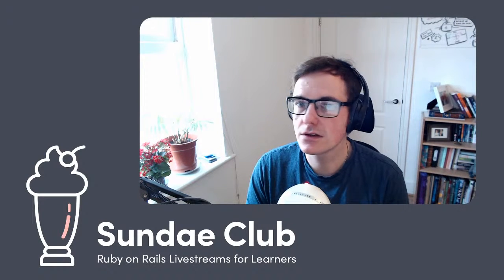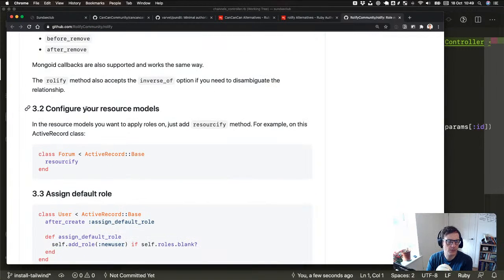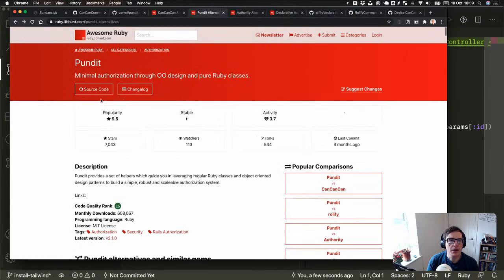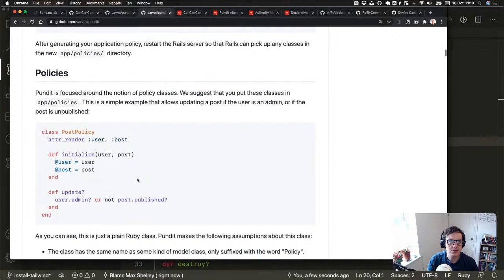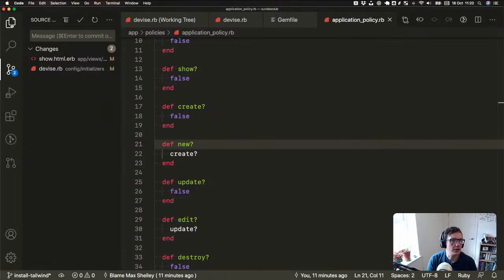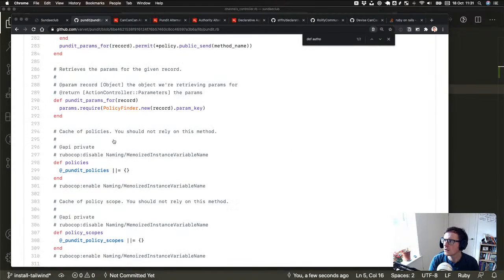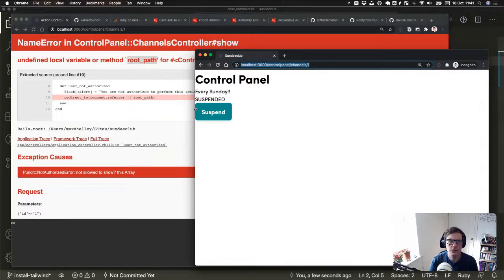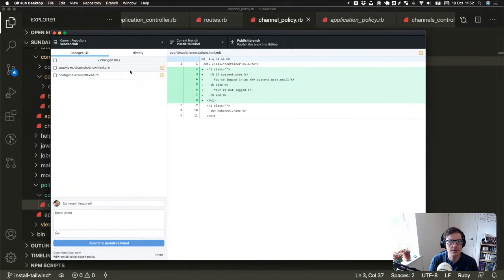Adding “user permissions” to an app | Ruby on Rails Livestream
Last week, we added users to our app using Devise (we also looked at other options, check that out here:
This week we want to be able to decide what users can and can’t do, so we’re going to look at adding user permissions in a Rails app.

I think we’ll do this in the same format as last week, we’ll look at some options and then implement one of them.

00:00 - Hold screen
03:44 - Intro: what are we going to be looking at - user permissions!
08:50 - Where we got to last week
11:32 - Looking at ruby gems for authorisation and use permissions
30:52 - Installing Pundit
39:58 - Looking at the Pundit docs
50:30 - Building a namespaced policy
55:22 - Fixing an issue in our installation
01:03:21 - Finding the issue and fixing it
01:18:20 - Considering using Rolify for the app
01:20:23 - Tidy up and wrapping up